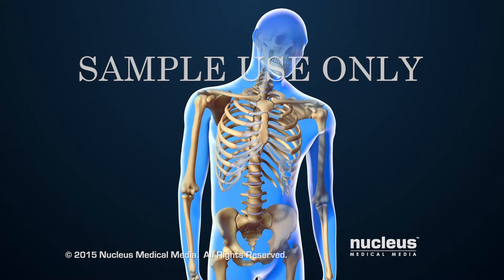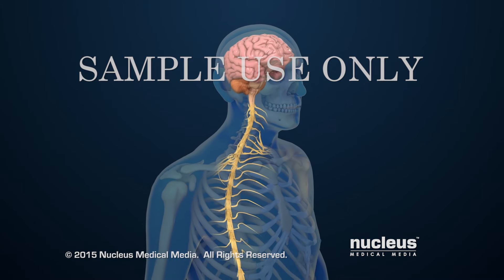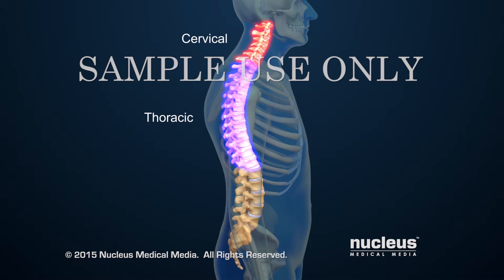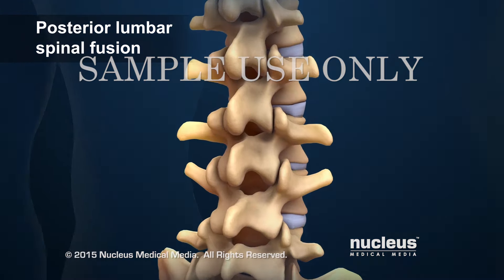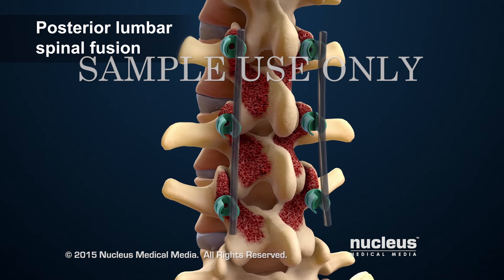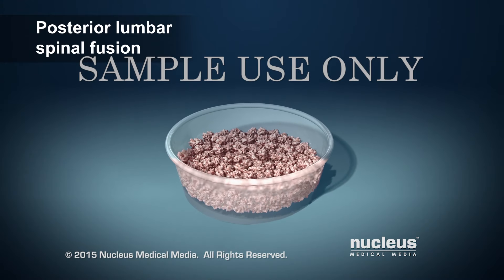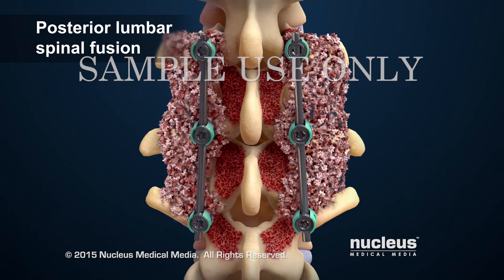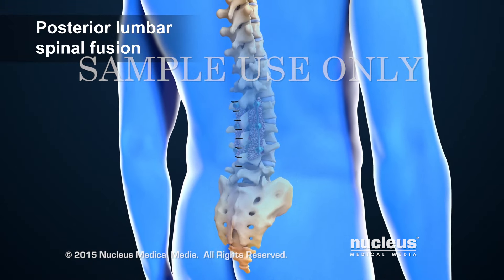Back Surgery | Spinal Fusion | Nucleus Health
Hospitals can license this animation for patient education and content marketing initiatives.

This 3D medical animation depicts a spinal fusion, a surgical procedure performed on the spine to weld two or more vertebrae together using surgical hardware and bone graft material. Spinal fusions may be done to correct a number of conditions; a fractured vertebra, excessive motion between vertebra, spondylosis, spondylolisthesis, osteoarthritis, scoliosis or kyphosis and a bulging or herniated disc.
ANH00015